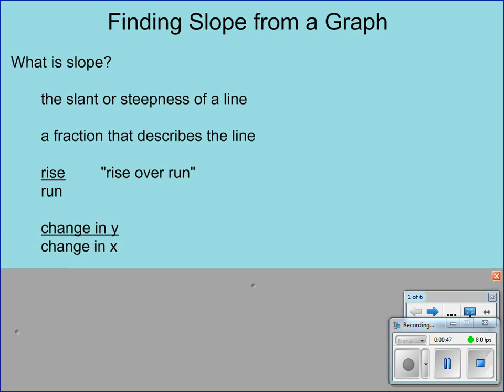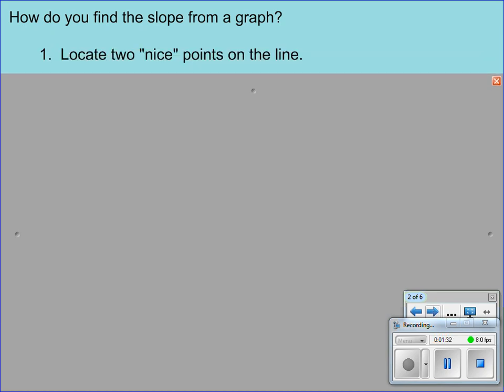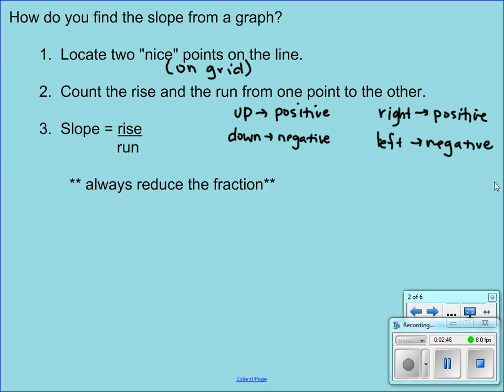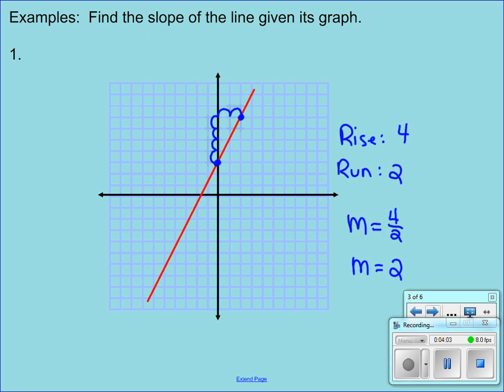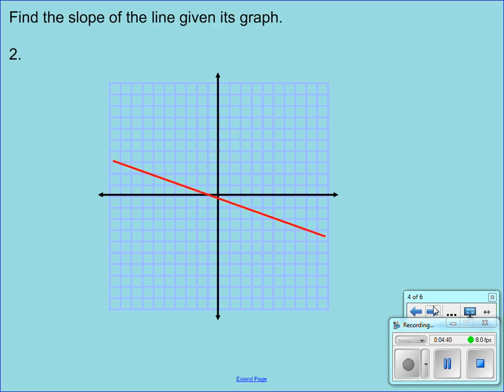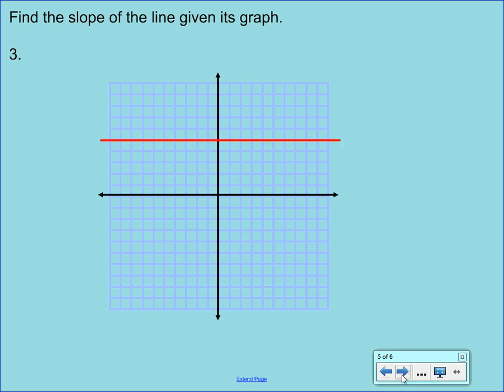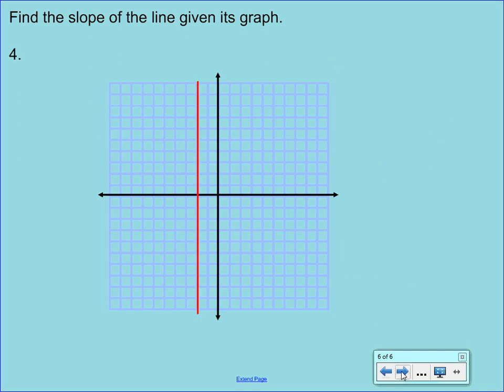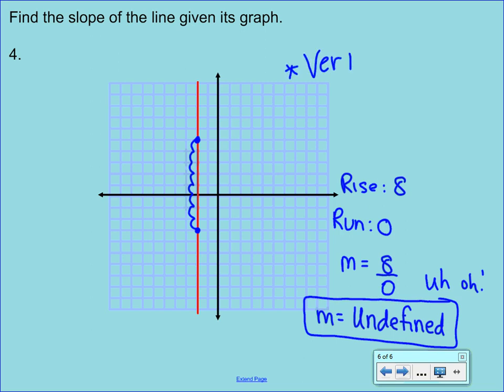Finding Slope from a Graph Video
This video will allow you to find the slope of a line given the graph.